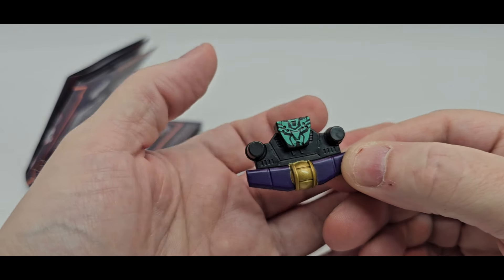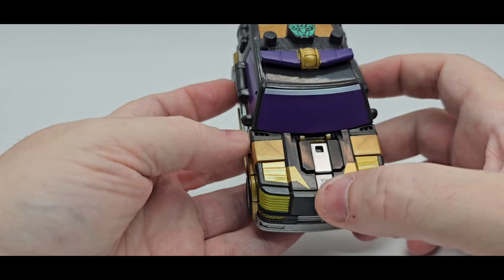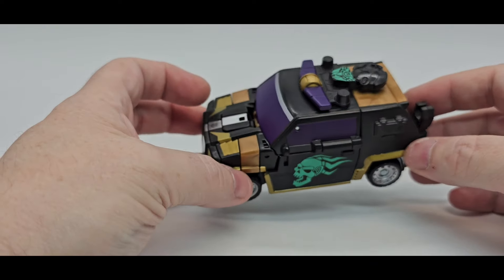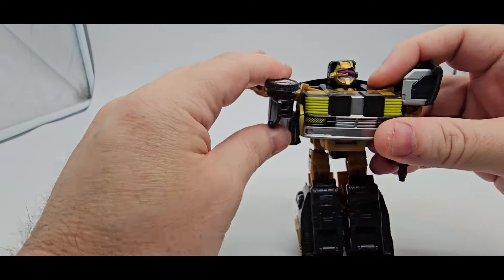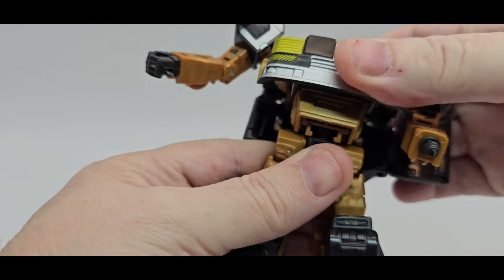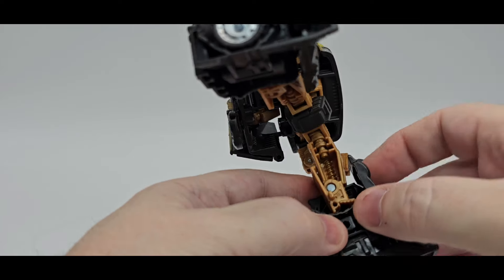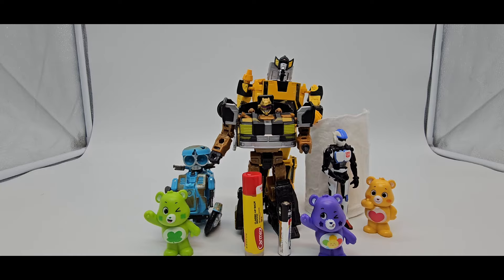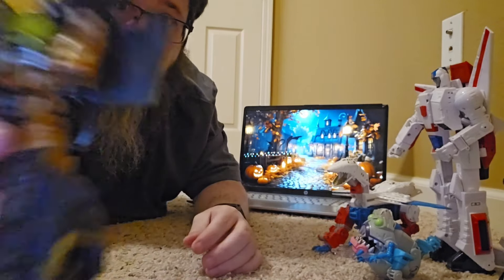Legacy United Star Raiders Walmart Exclusive Cannonball Video Review.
In this video I take a look at the Legacy United Star Raiders Walmart Exclusive Cannonball Video Review.